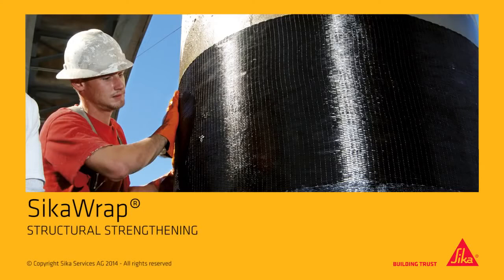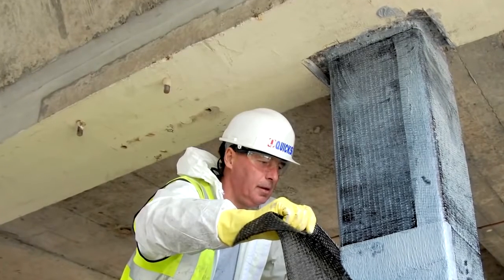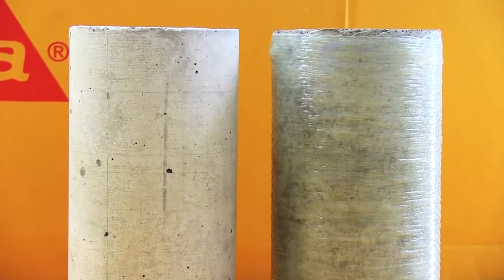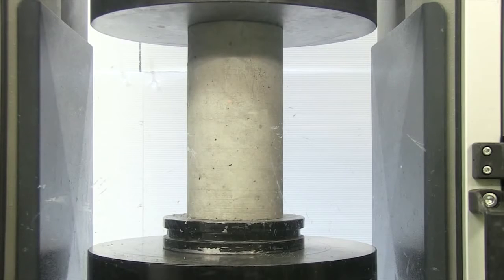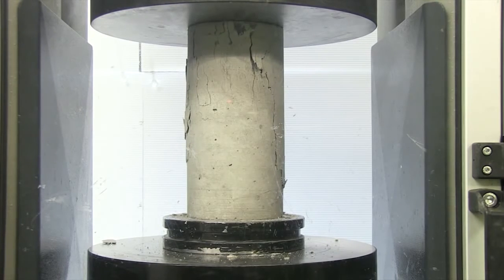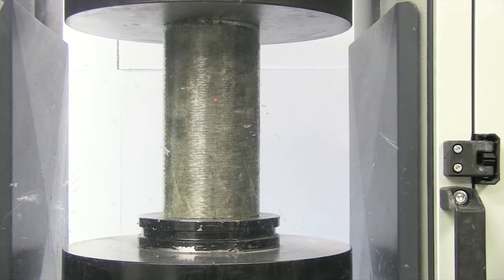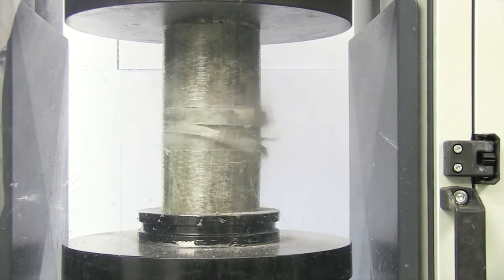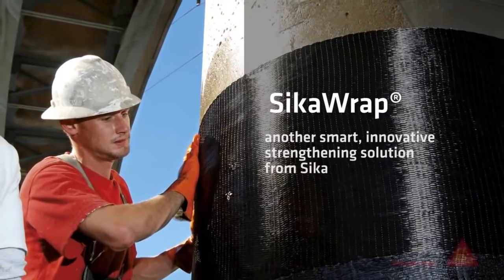SikaWrap® ranforsare structurală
Un produs Sika inovator este SikaWrap®, o țesătură de armare fabricată din fibre de carbon sau de sticlă. Sistemele de consolidare seismică SikaWrap® ajută la asigurarea construcțiilor, a podurilor, a turnurilor și a altor structuri care să reziste la încărcări mult mai mari ale cutremurelor.